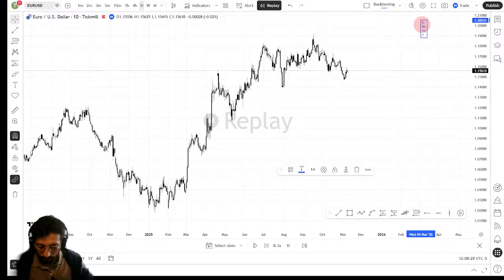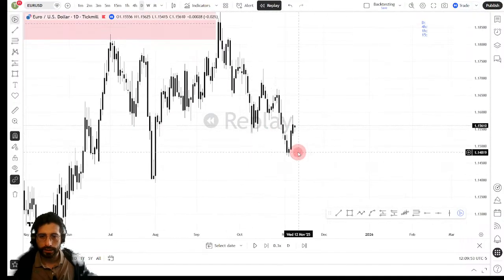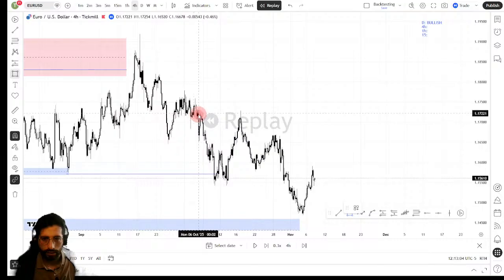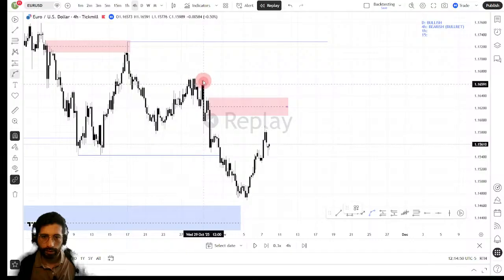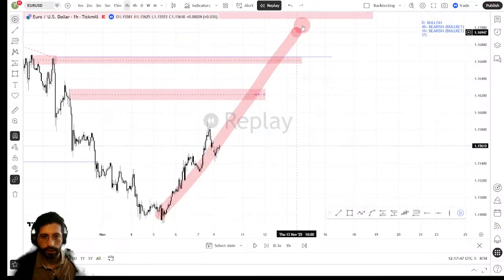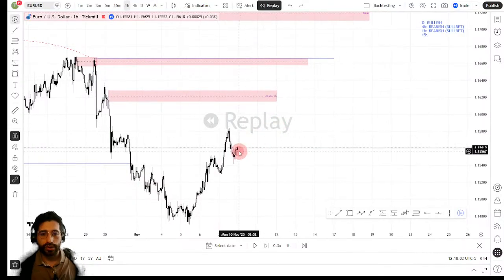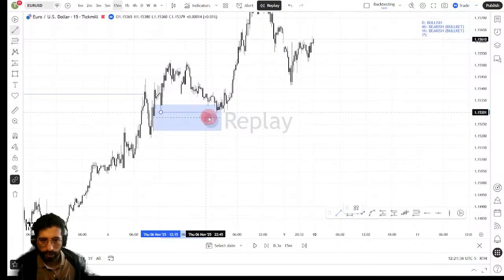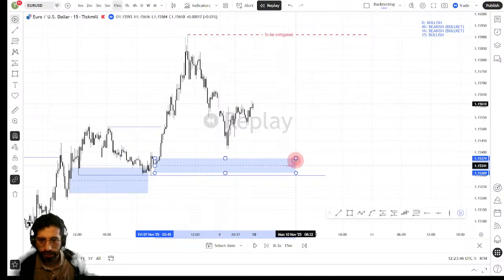Full Backtesting in EURUSD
Today I will do a Ranges Backtesting using SMC.